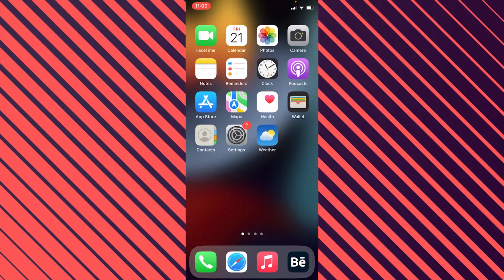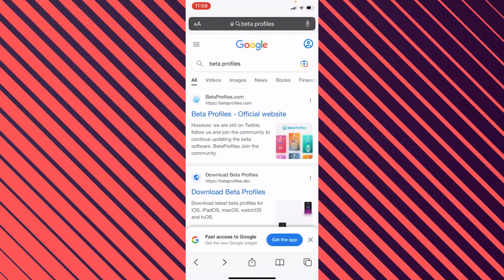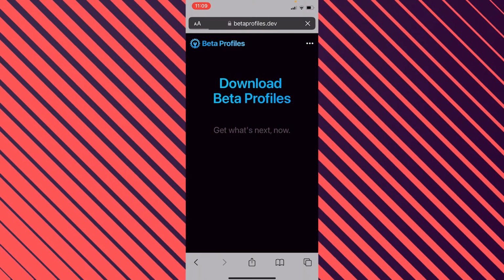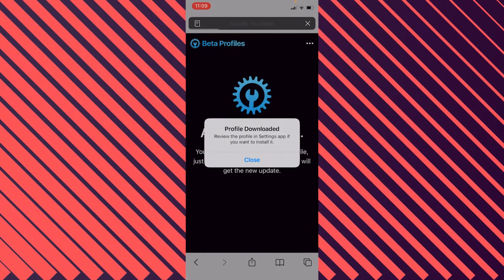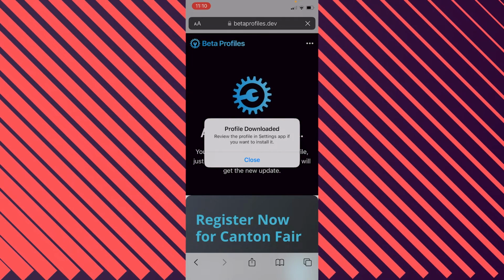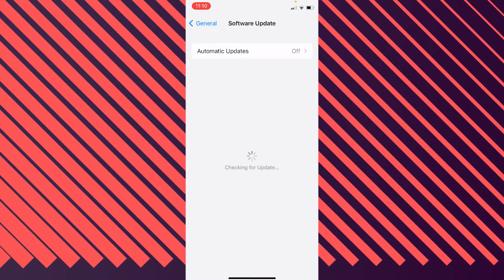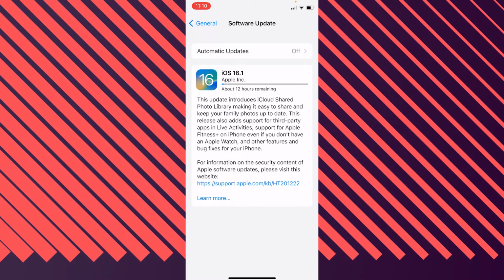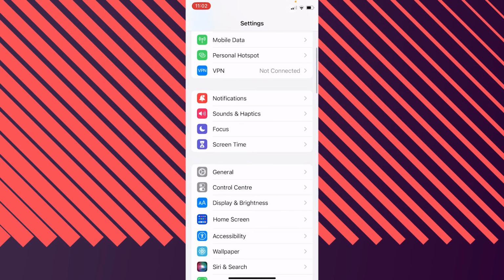How to Download & Install iOS 16 Beta on IPhone (2023)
Learn How to Download & Install iOS 16 Beta on IPhone. With this tutorial it should be really easy and learnable within a few minutes.